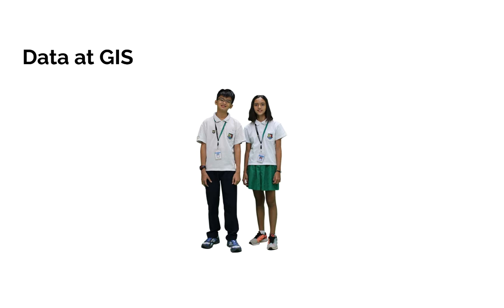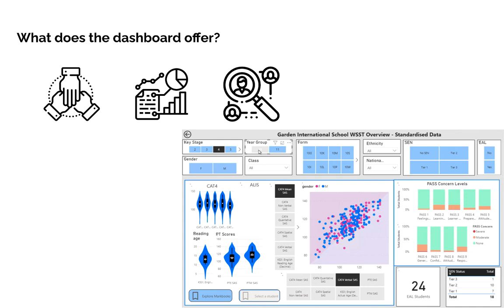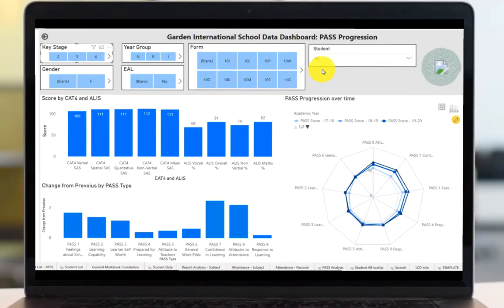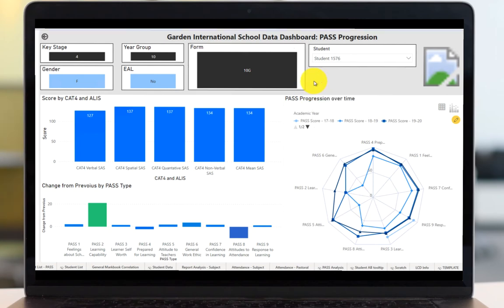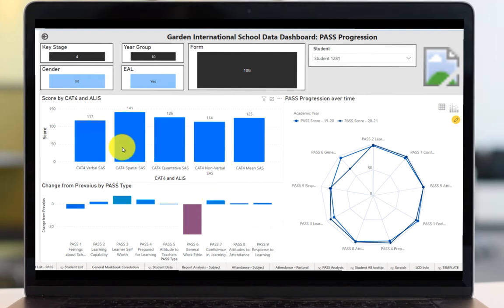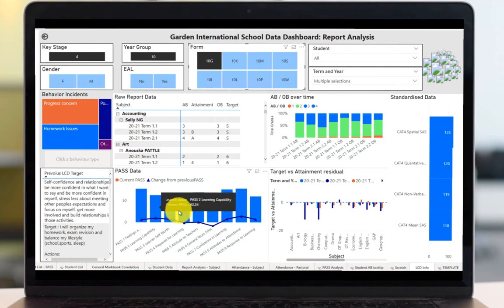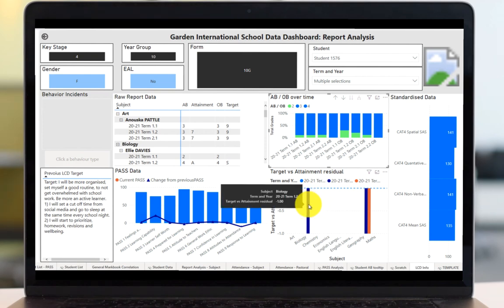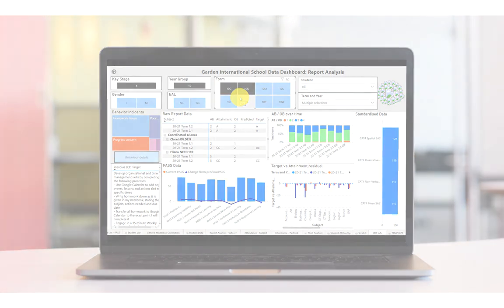GIS Data Dashboard: Introduction for Y10 Tutors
This video showcases the GIS Data Dashboard, with a tutorial showing how to filter and access PASS, CAT4 and end-of-term report data.